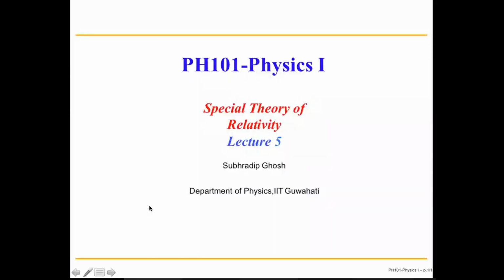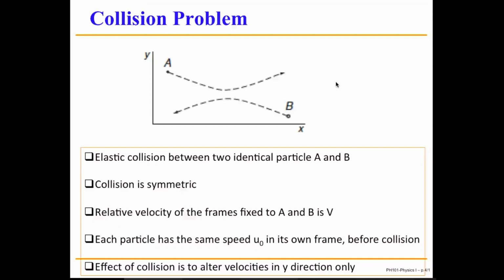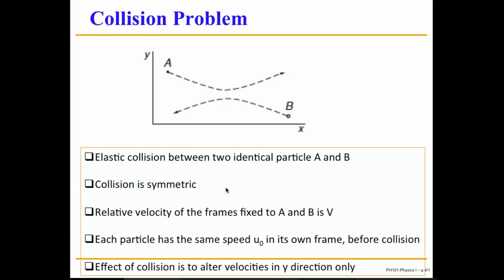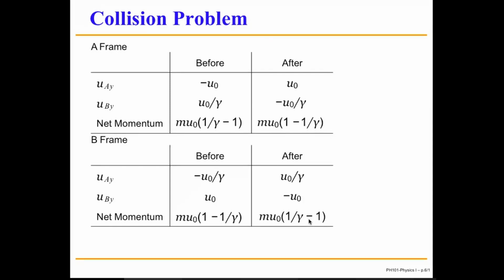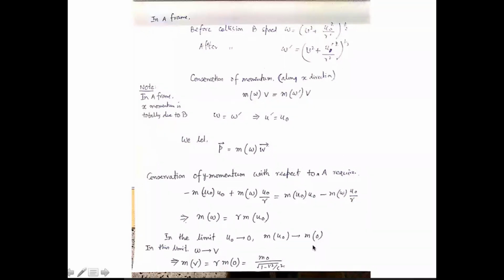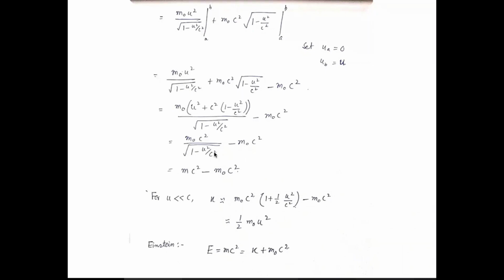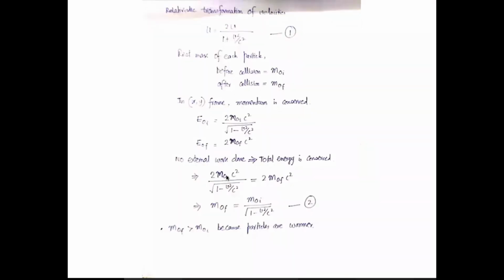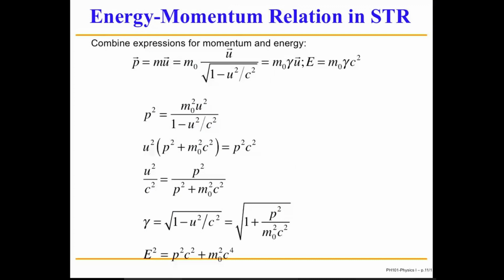PH101: Lecture 19: STR 5: Relativistic momentum and energy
This video describes relativistic momentum and energy.